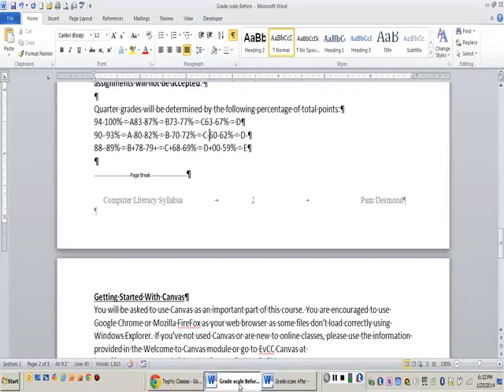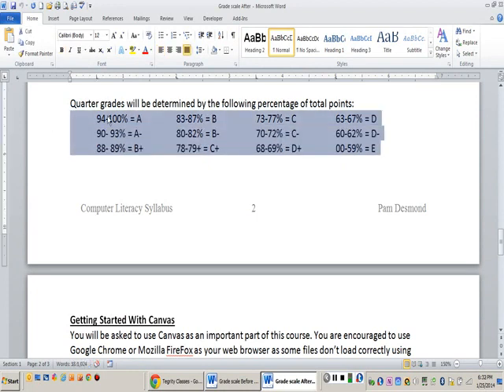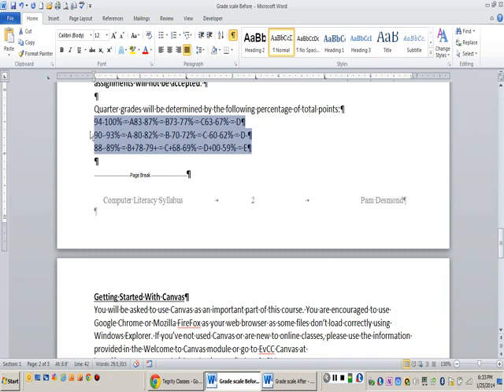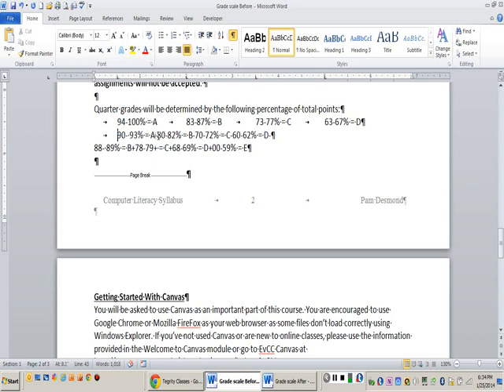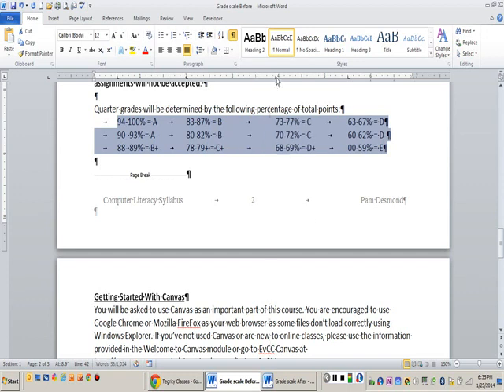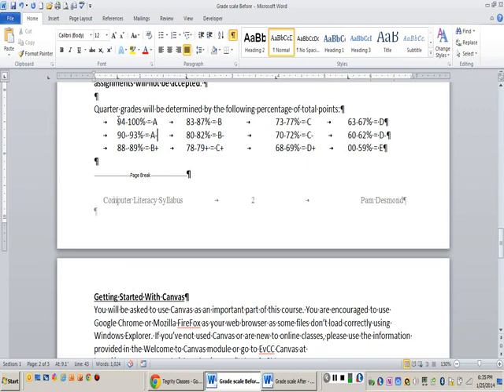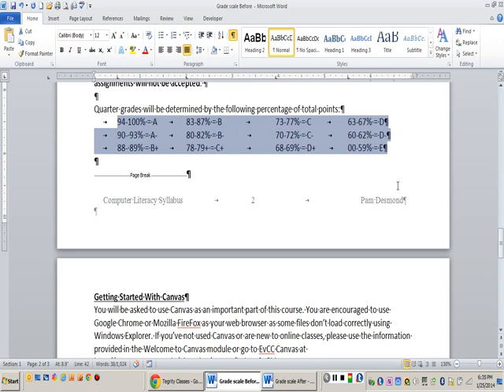MS Word: Setting Tabs Lesson 2